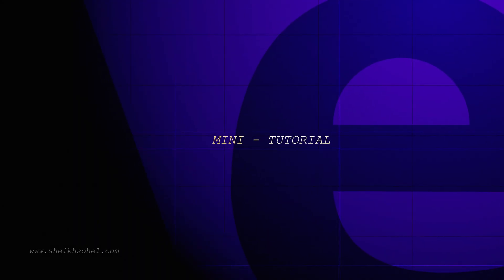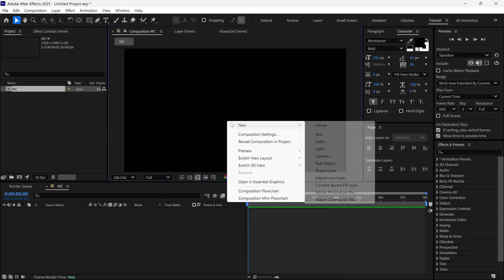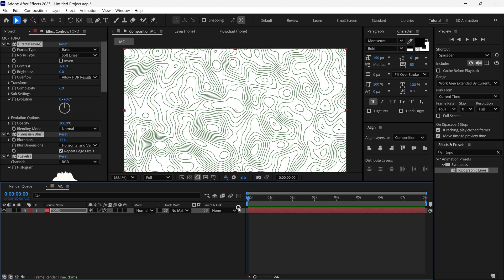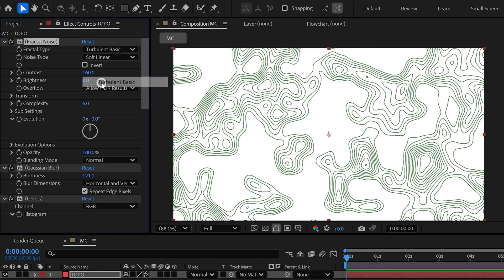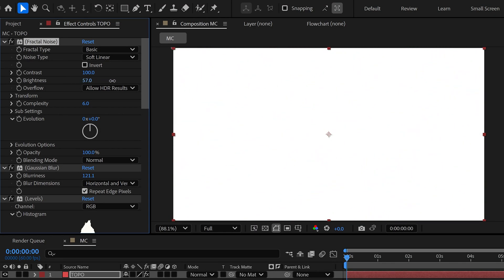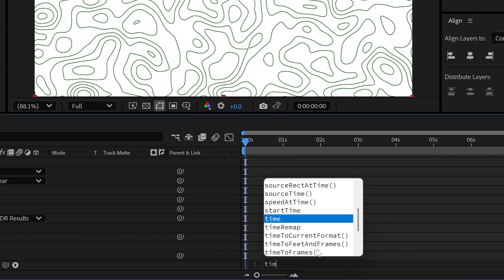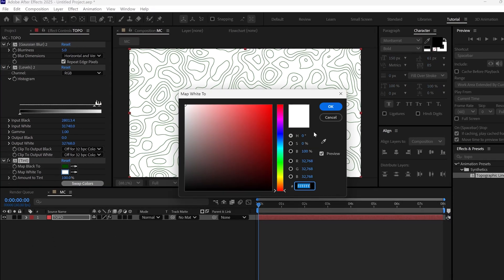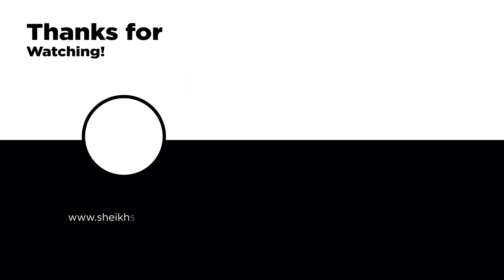Learn the Topography Effect in After Effects (Step-by-Step & Animated)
In this short and focused tutorial, I’ll show you how to use the Topography effect in After Effects to create animated line-style designs. We’ll cover how to apply the effect, customize its settings, animate it using a simple expression, and change its colors using Tint — all in under a few minutes.
This is the first episode of my new Mini Tutorial Series, where I share quick tips and techniques to level up your motion design game — without wasting your time.